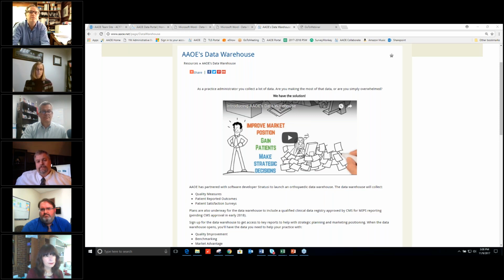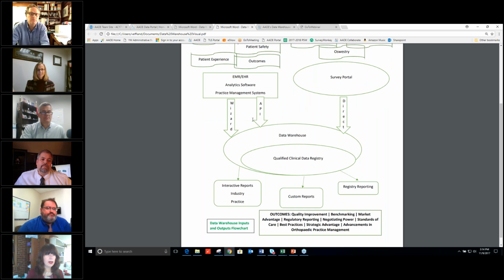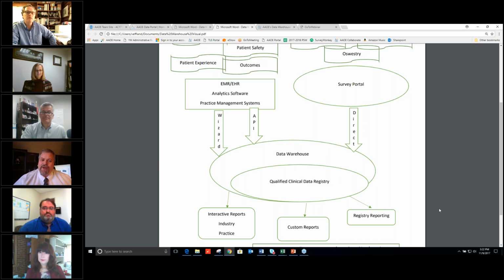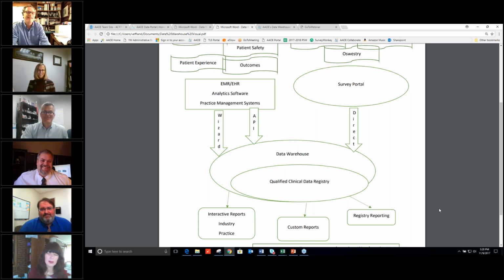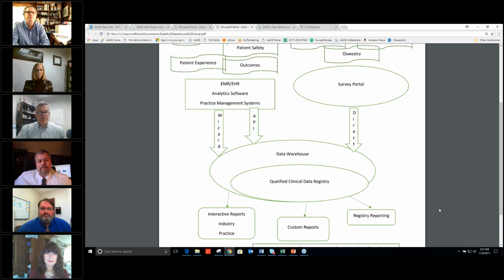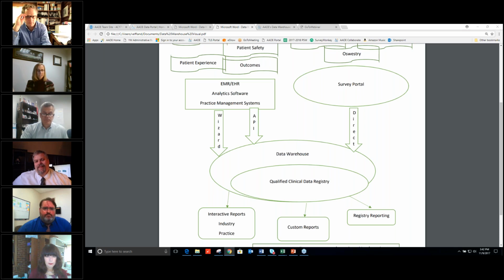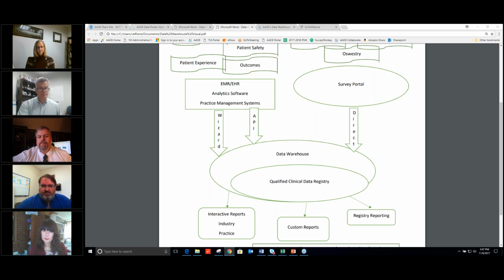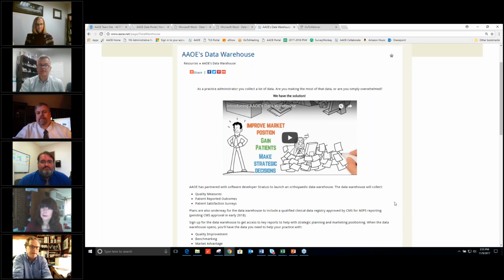AAOE Data Warehouse Logistics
Learn more about the AAOE data warehouse